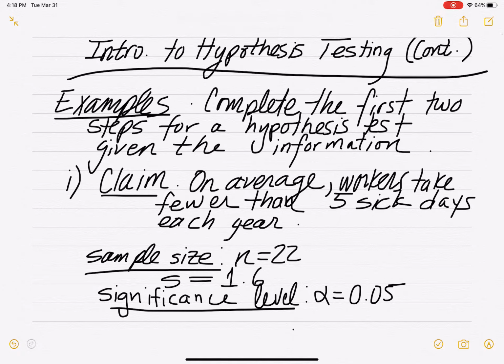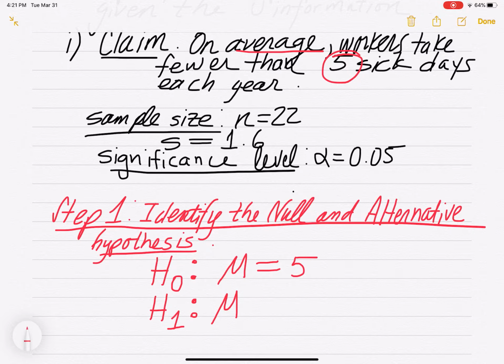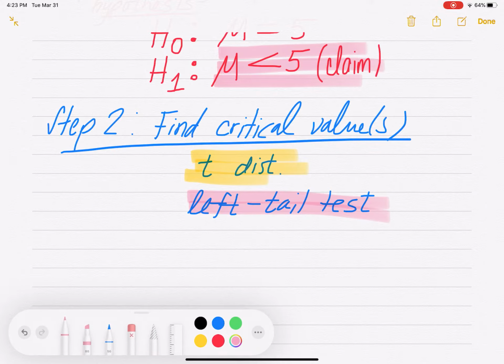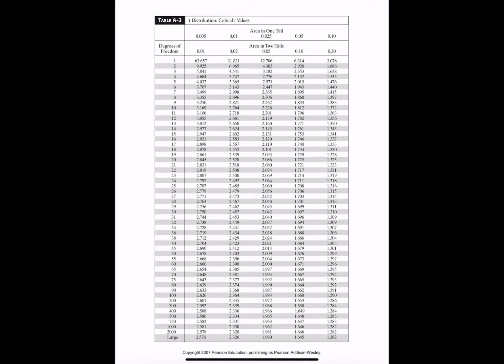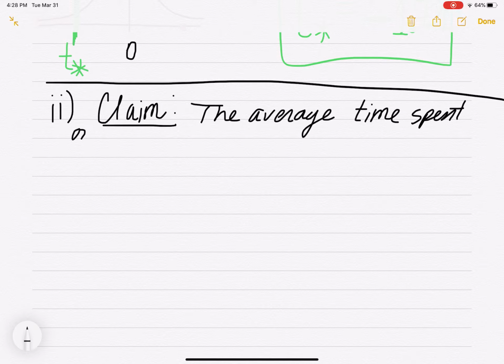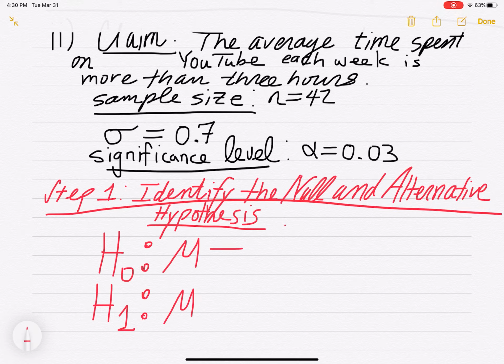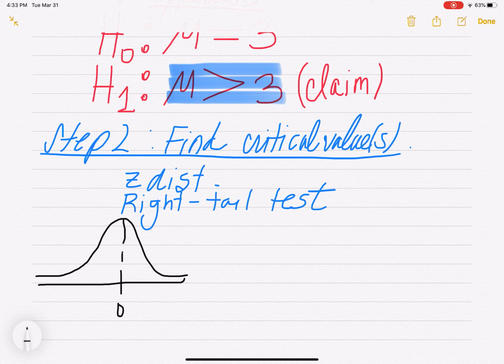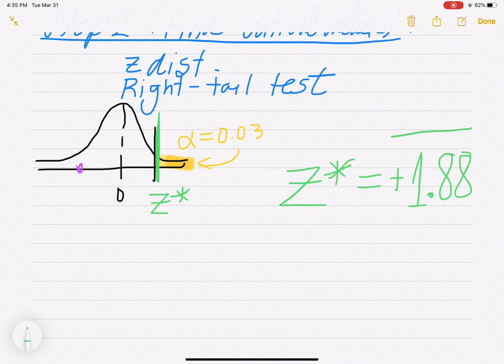Intro to Hypothesis Testing, Part 6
More examples of the First Two Steps of Hypothesis Testing.